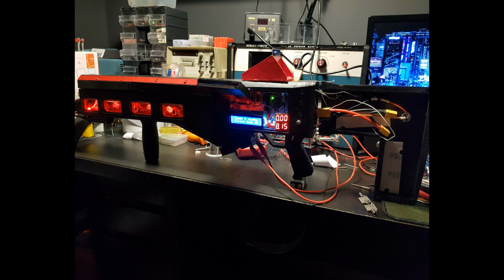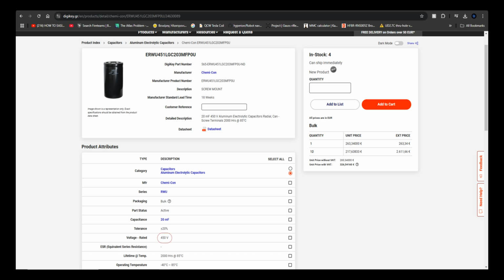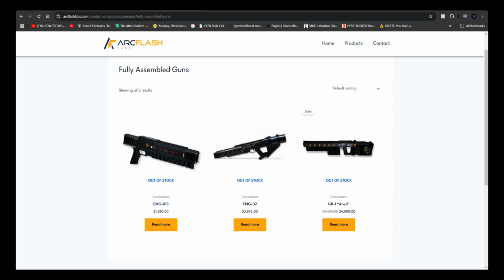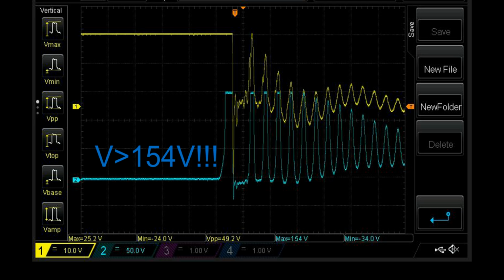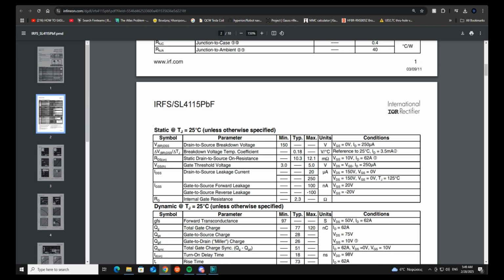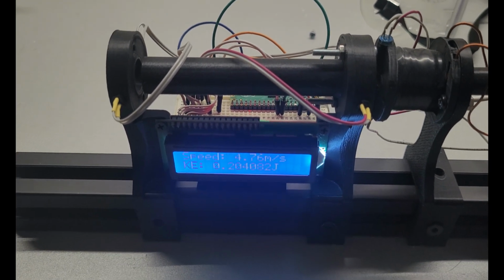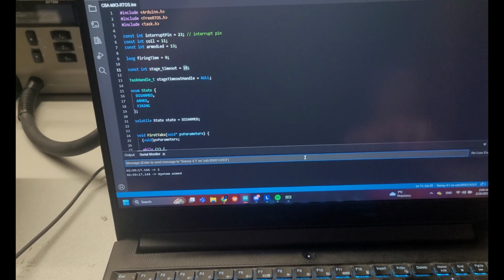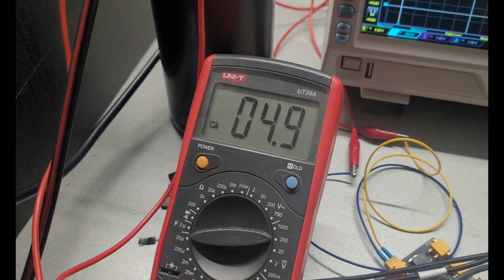Designing and Testing a Hybrid Coil Gun System - CBA-MK3 Part 1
In this video, I embark on an exciting new project: building a new coil gun called CBA-MK3. I start by sharing my history with coil guns and showcasing some of my previous models. Then, I dive into the details of this build—explaining the design, citing sources, and breaking down the components I chose and why.
After that, I walk you through the setup and testing process, experimenting with different parameters to see how they impact performance.